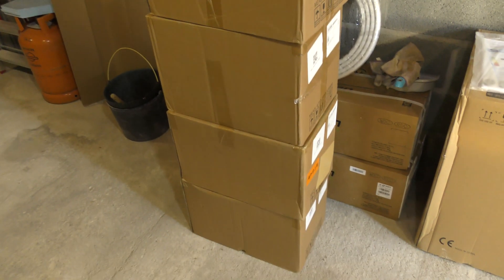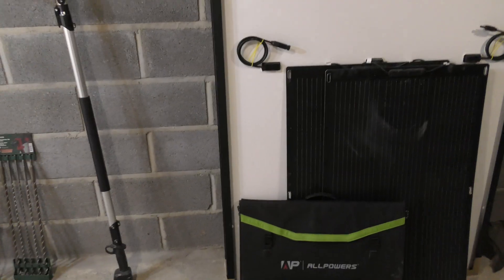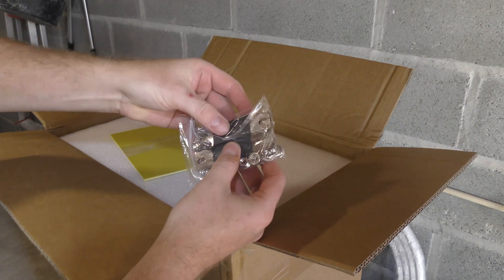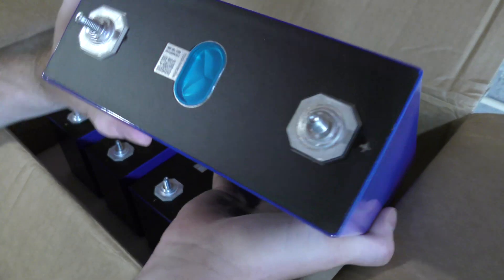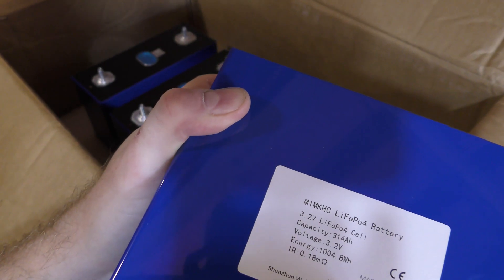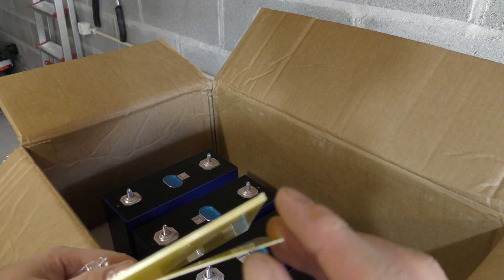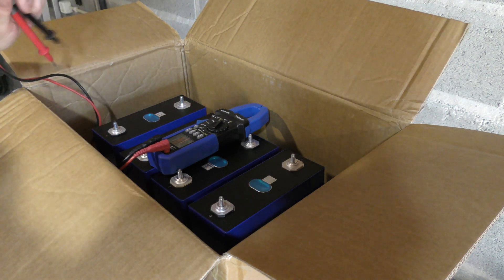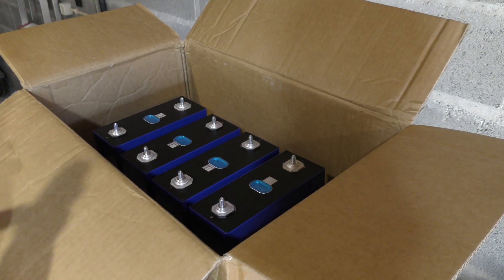MIMKHC 16Kwh DIY Battery - Only $97 per. Kwh - 1533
I am planing a solar setup in Portugal,, solar panels a Inverter and a huge 16Kvh battery from MIMKHC - Shenzhen City Weikelang Technology Co., Ltd. witch they have partially send in this video for me to showcase/review.

EU Stock DIY Lifepo4 Battery Box 16S 48V 280AH 300AH 320Ah Lifepo4 Battery Metal case Storage Jk Bms 4.3inch Screen Diy Box: (witch had not gotten to me yet in this video)

Eu Stock MIMKHC 3.2V 314Ah Lifepo4 Battery Lithium Ion Cell ($52 without shipping, $68 with)